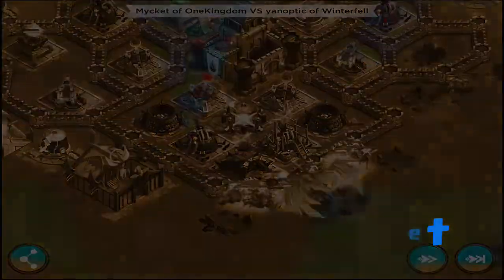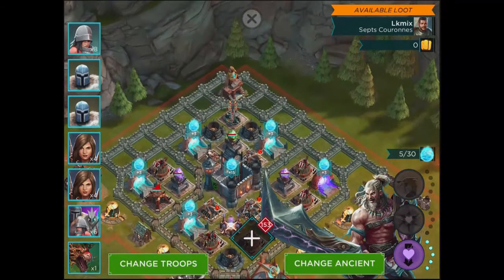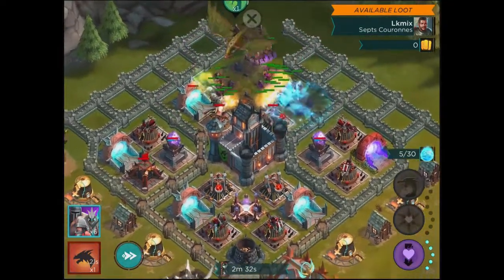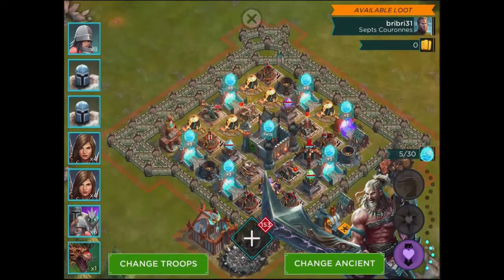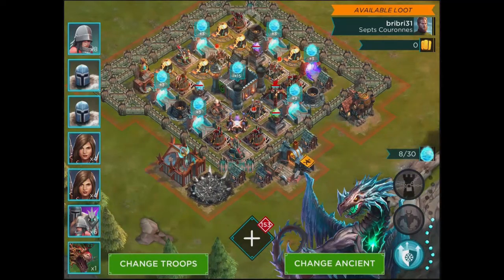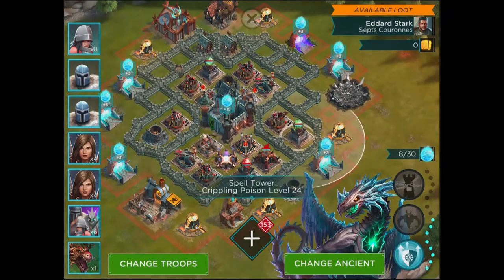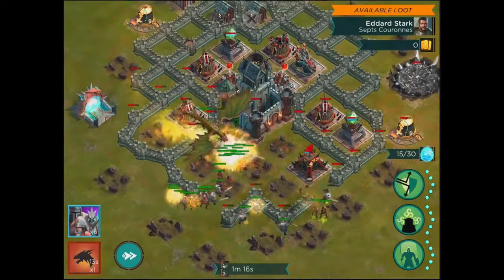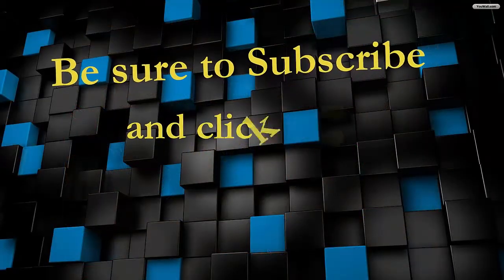R2tK Sept cour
Road to the King helps for last three bases using Brandr, Foreveil, and Erasmus ancients